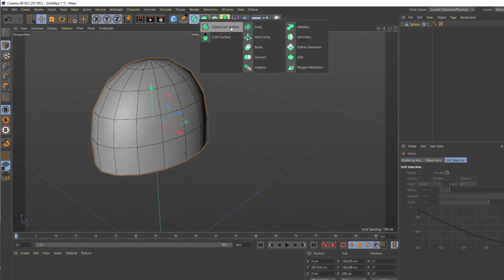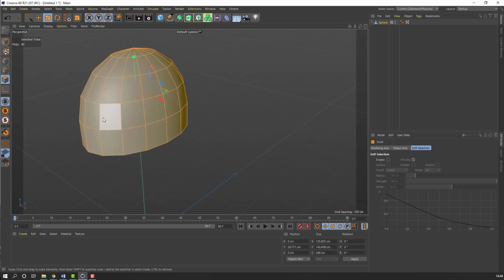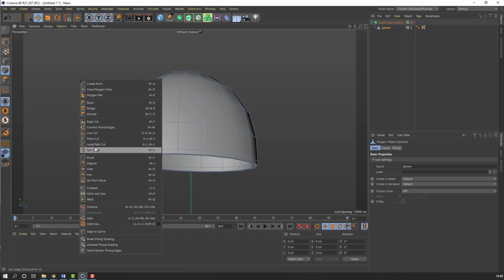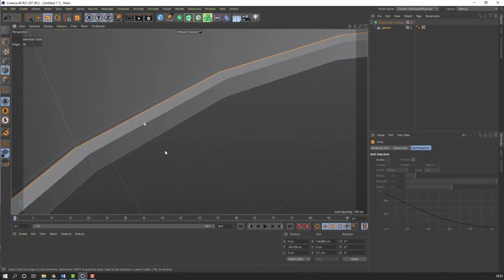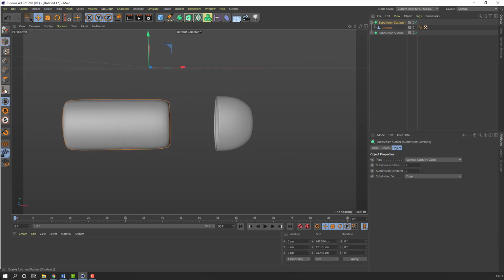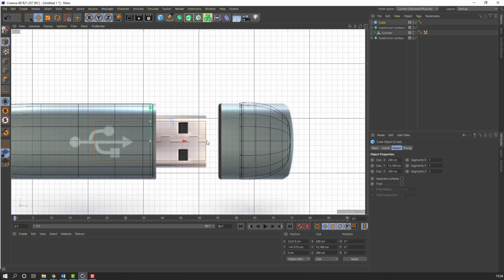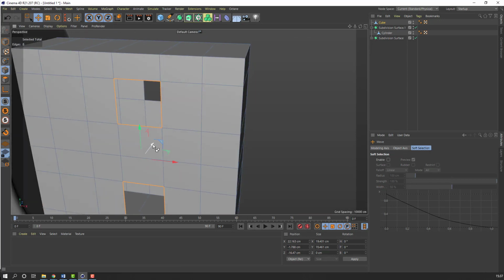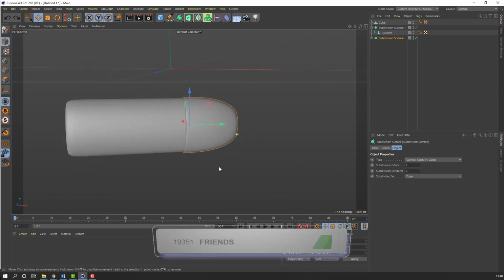USB Flash Drive Modeling in Cinema 4D Tutorial